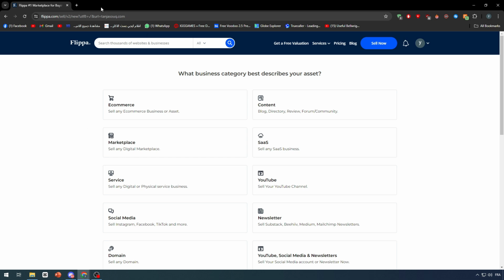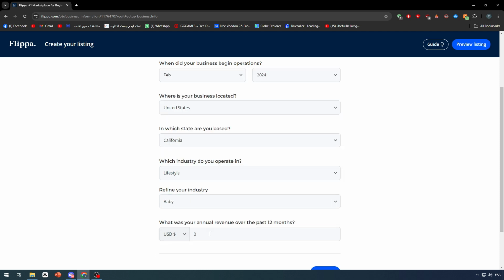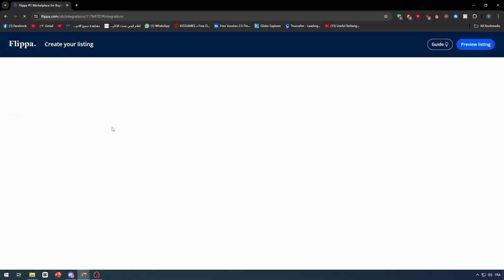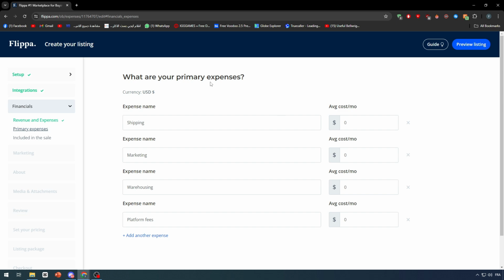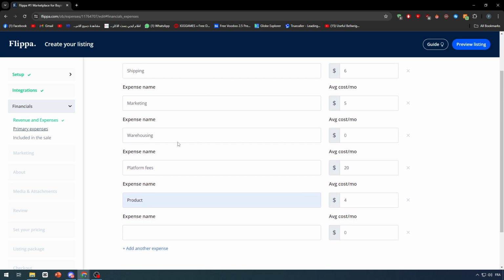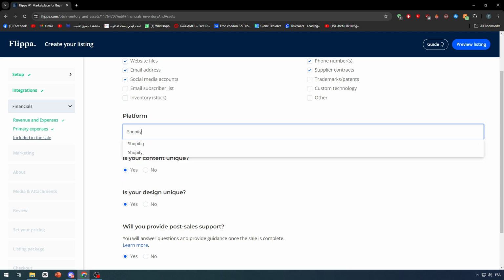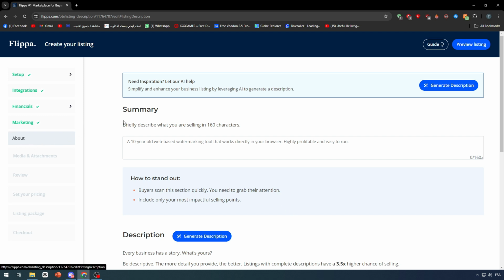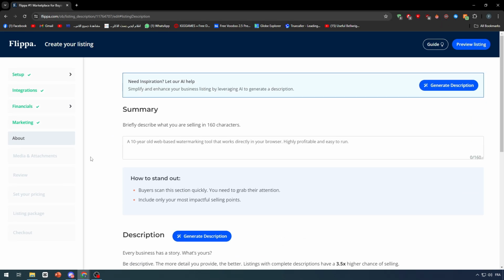How To Sell Shopify Store On Flippa 2025! (Full Tutorial)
Today we talk about sell shopify store on flippa,buying flippa websites,flippa tutorial,flippa.com,sell shopify business